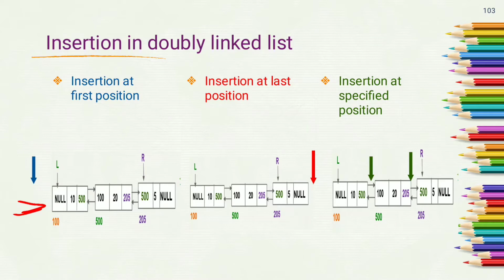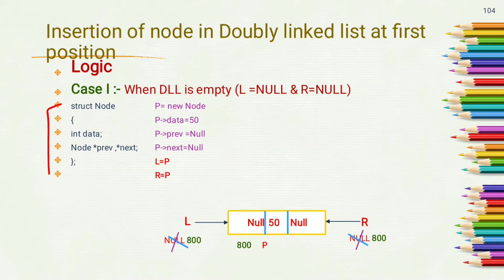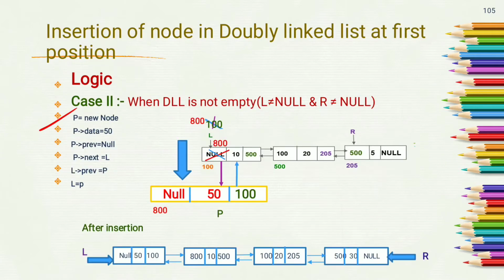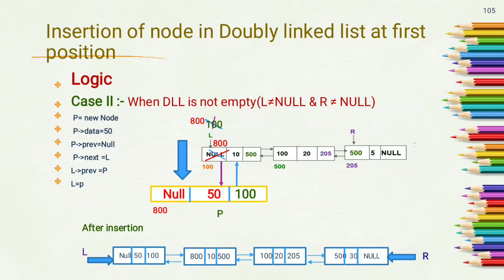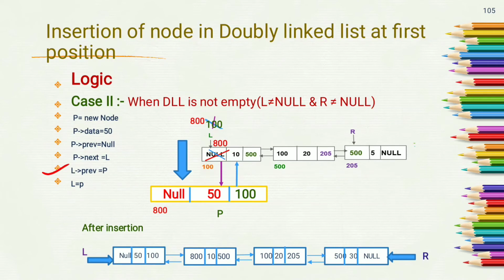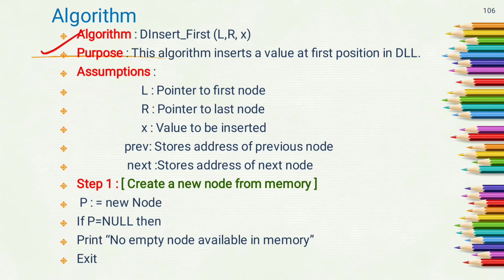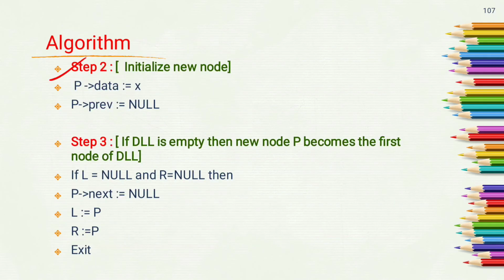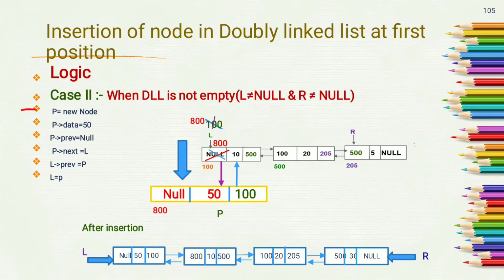Insertion in Doubly Linked List at first position - lecture 23/ DAA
at first position